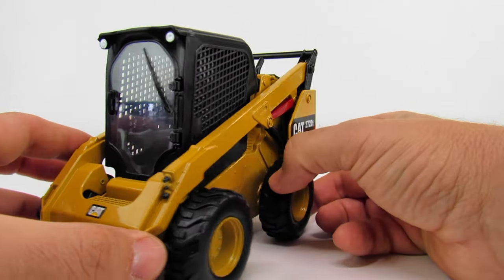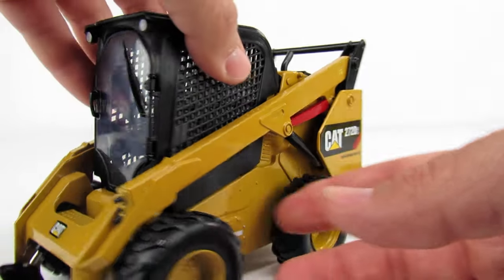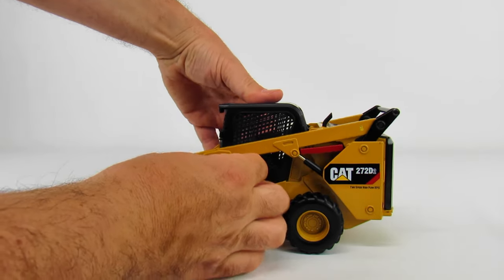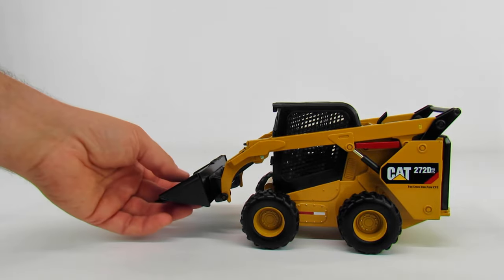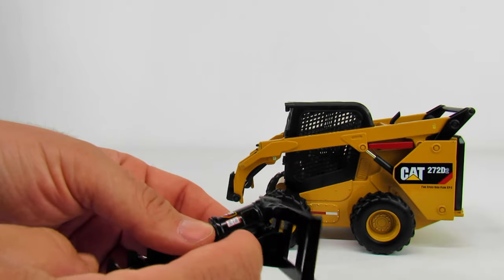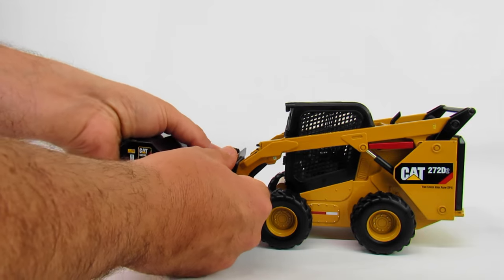1/16 Cat 272D2 Skid Loader by Diecast Masters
This is a Caterpillar 272D2 Skidloader. It was made by Diecast Masters and is in 1:16 scale. This is a nice loader.
I have many more Diecast Masters First Gear NZG and Ertl Diecast Model reviews to make.